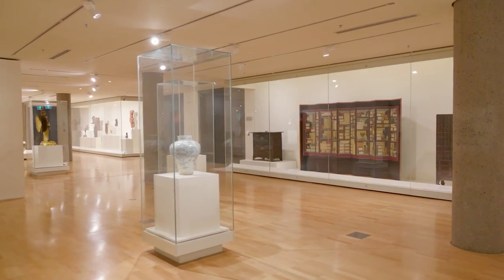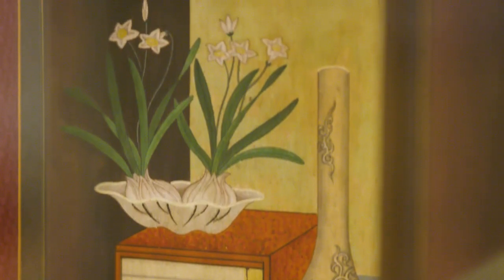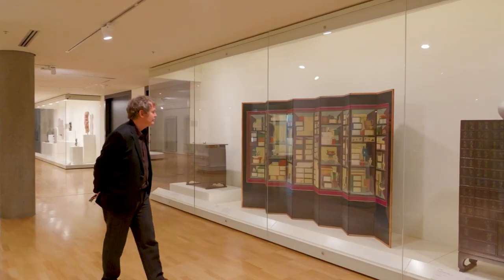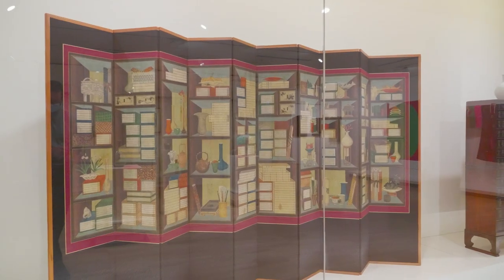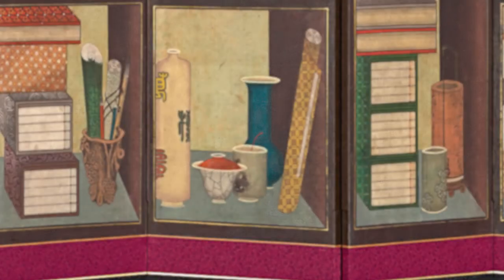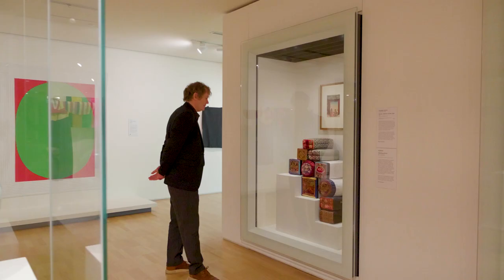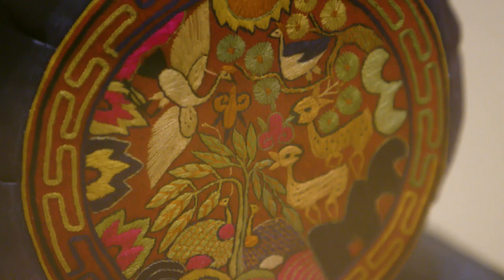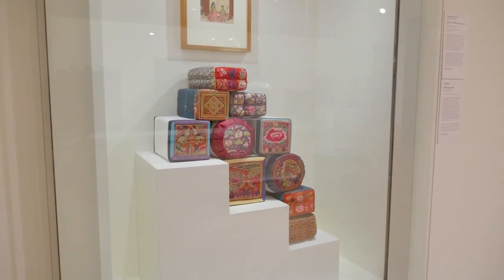Korean Art and Culture at NGV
NGV Curator of Asian Art Wayne Crothers discusses colourful Korean artworks in the NGV Collection, describing the auspicious symbols that consistently appear, and their reflection of cultural beliefs.